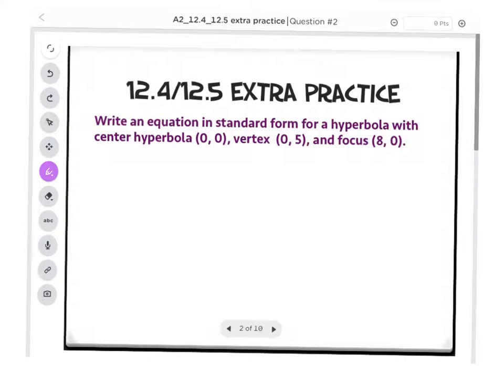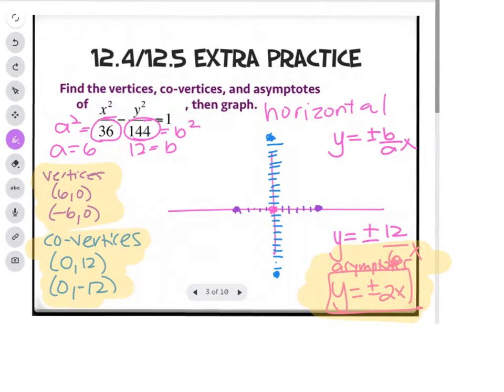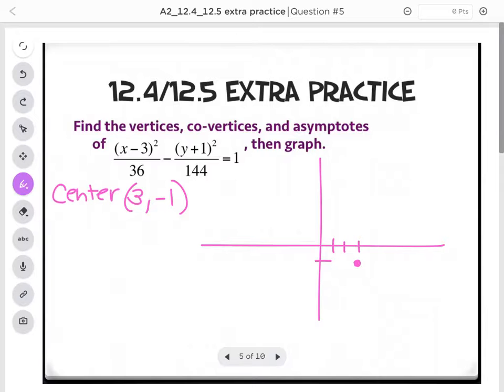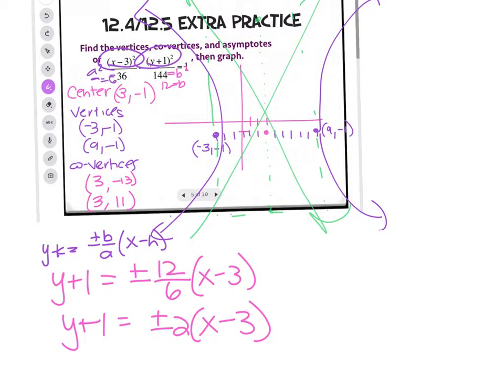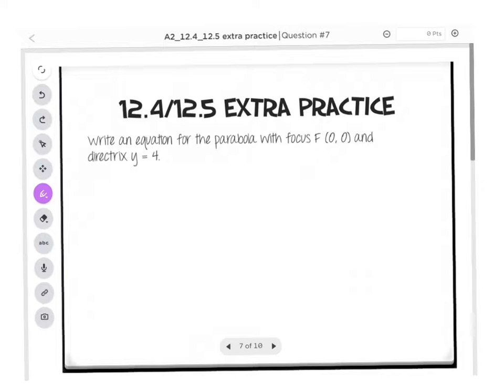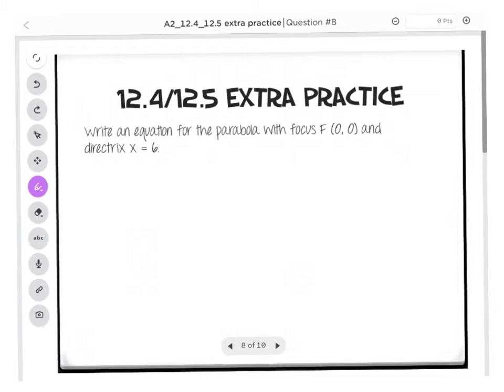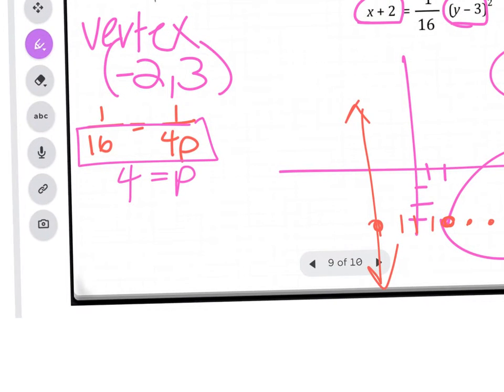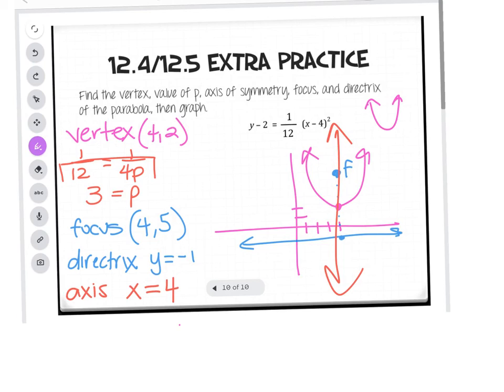3.29 12.4&12.5extra practice